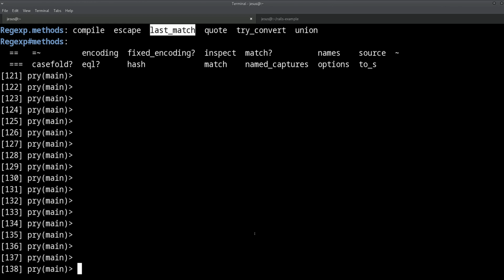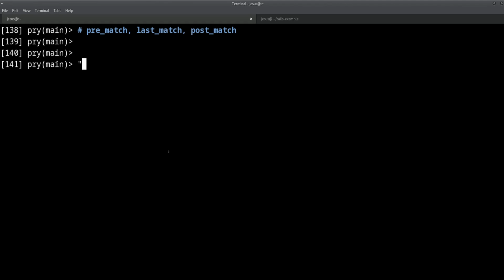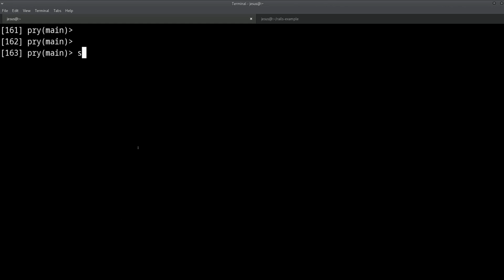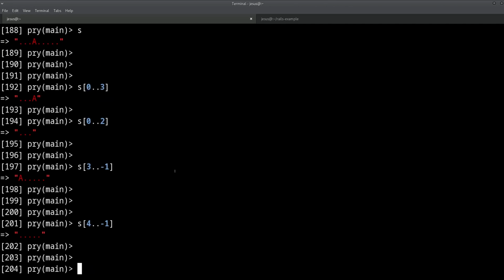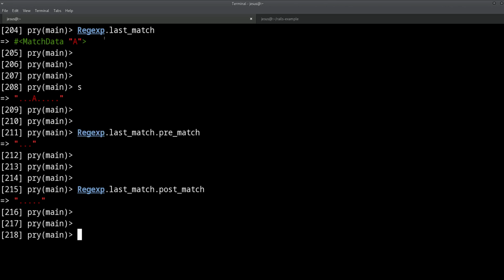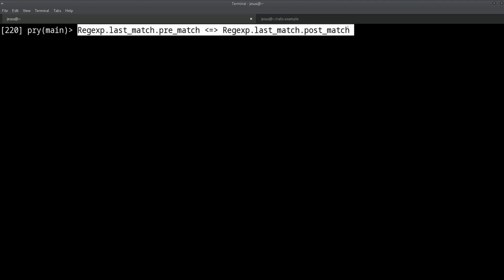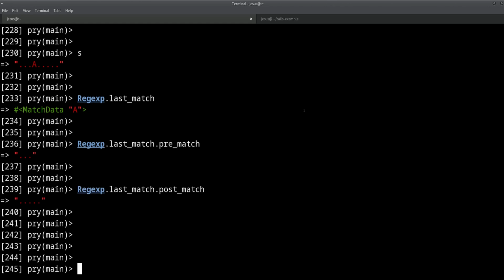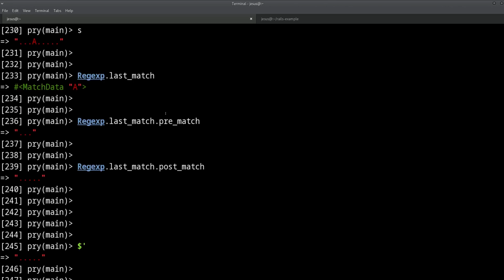Advanced Ruby Programming: Pre-Match & Post-Match Regular Expressions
Prematch & Postmatch, two advanced Ruby programming concepts that you'll learn today.

They allow you to get what before & after a regular expression match from a MatchData object.

You can keep learning by:

- Watching more video in this channel (over 100 videos ready for you)
- Visiting RubyGuides for over 150 Ruby tutorials